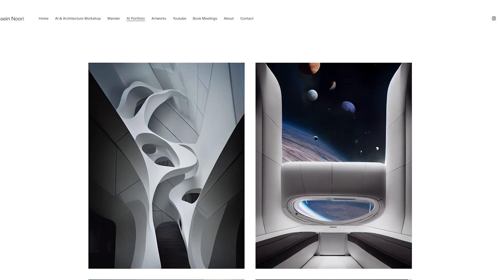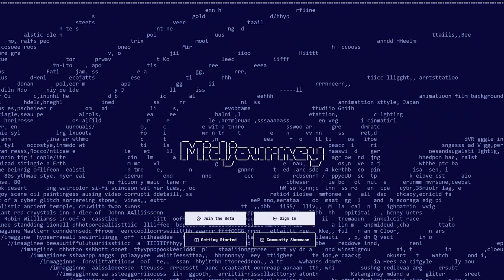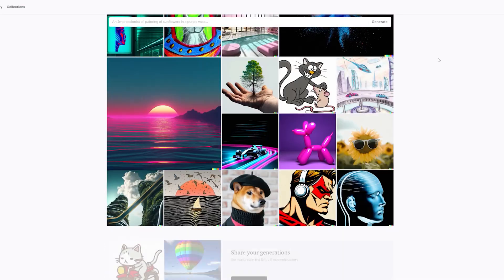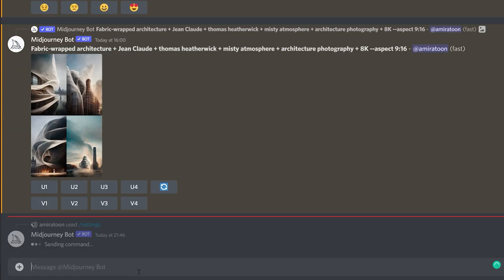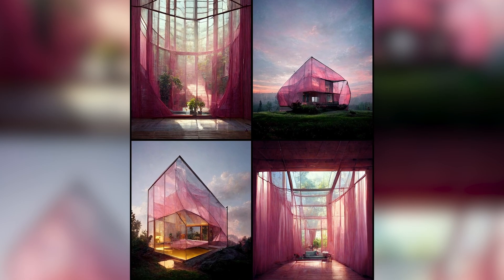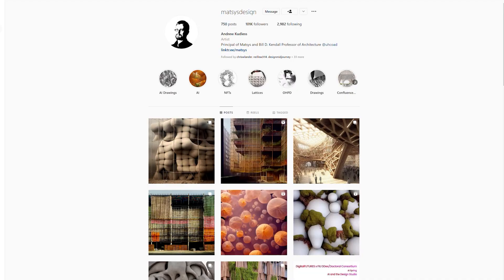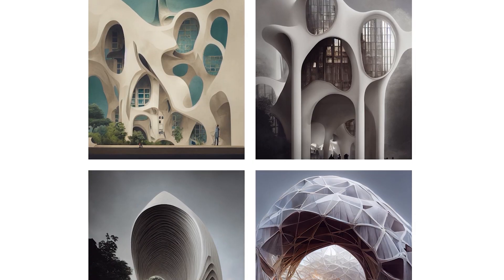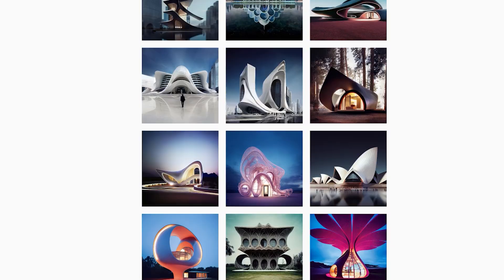Intro to AI & Architecture Workshop: What You'll Learn!